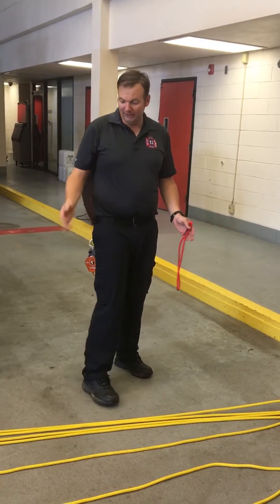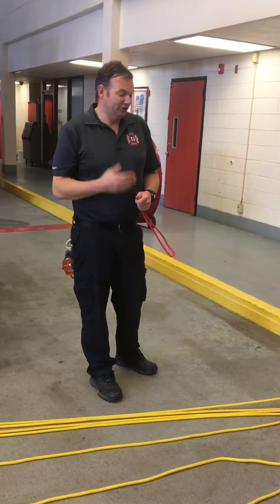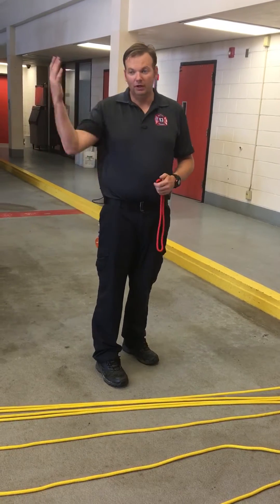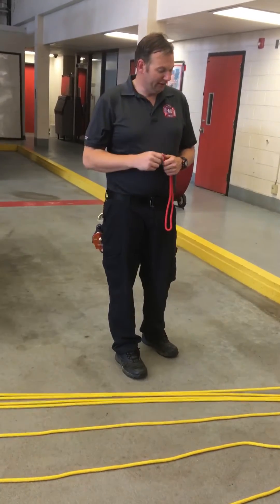15:1 compound system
APJOC PASOC 5:1 system with a 3:1 system 15:1 mechanical advantage